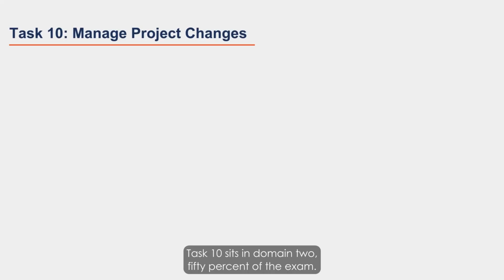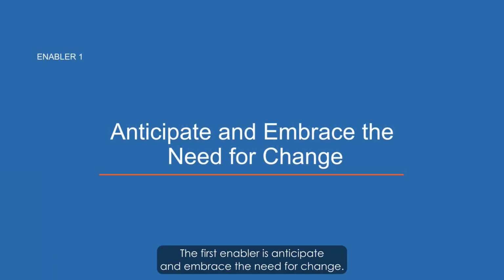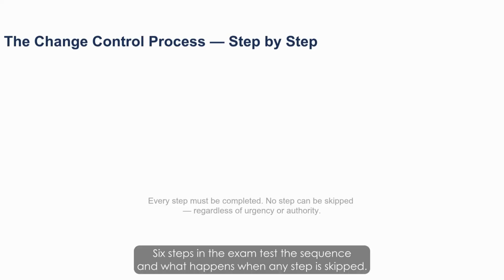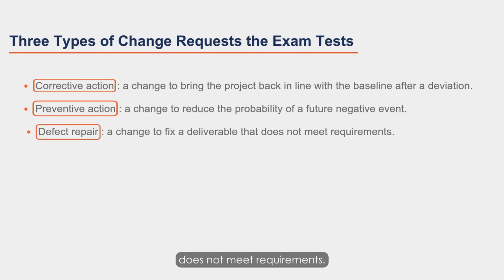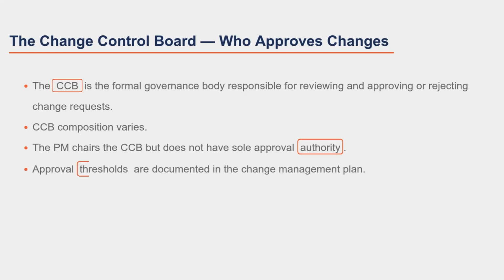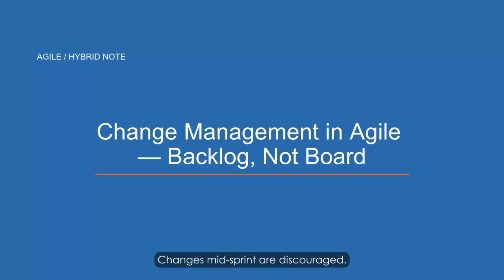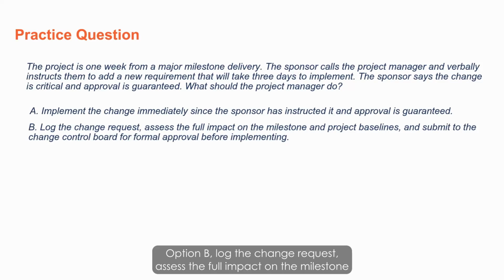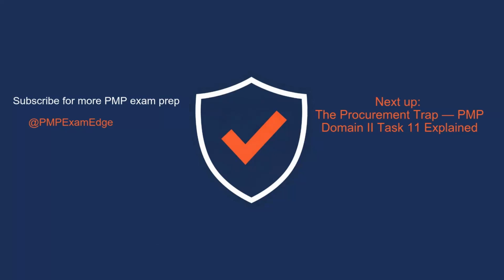Verbal Approval Isn't Enough | The Change Control Trap PMP Candidates Fall Into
Avoid a common PMP exam trap regarding change control.

Many candidates fail the PMP exam by incorrectly assuming verbal authorization is enough to start work. This breakdown explains the formal change control process step-by-step, ensuring you understand exactly how to handle urgent requests without skipping critical procedures. We focus on the distinction between sponsor approval and the mandatory role of the change control board.

Understanding the formal change control process is essential for passing your certification. By the end of this video, you will be able to answer tricky PMP exam questions about scope changes and authorization with confidence. We walk through a practice scenario that highlights the exact mindset required to navigate these scenarios correctly on your actual test.

00:00 Intro
00:04 The Change Control Trap: What Everyone Gets Wrong About PMP Change Management
00:55 What Is Task 10? Manage Project Changes
01:50 The Change Control Trap — Verbal Approval Is Not Authorization
02:55 Anticipate and Embrace the Need for Change
03:50 Determine Strategy to Handle Change
04:45 The Change Control Process — Step by Step
05:55 Three Types of Change Requests the Exam Tests
06:55 Execute Change Management Strategy — No Exceptions
07:55 The Change Control Board — Who Approves Changes
08:50 Determine a Change Response to Move the Project Forward
09:40 Change Management in Agile — Backlog, Not Board
10:35 Watch Out — 3 Change Control Exam Traps
11:25 Practice Question
12:15 Answer: B ✓
13:20 Next: The Procurement Trap